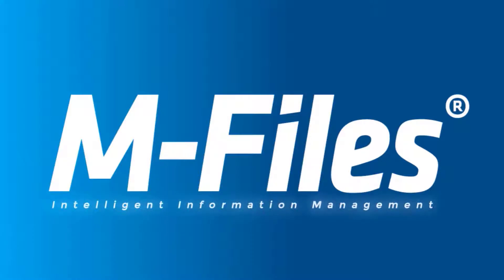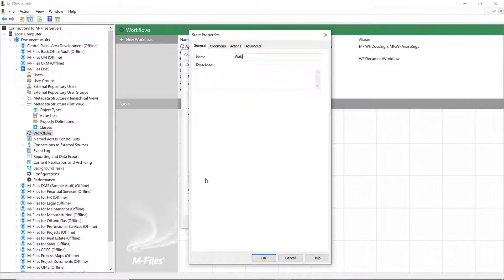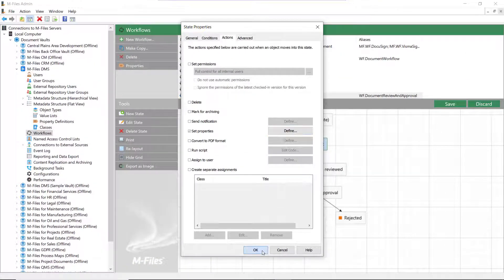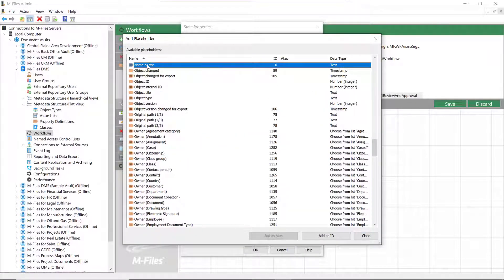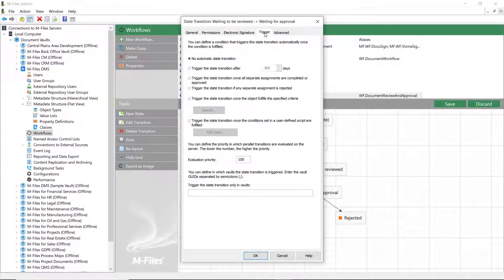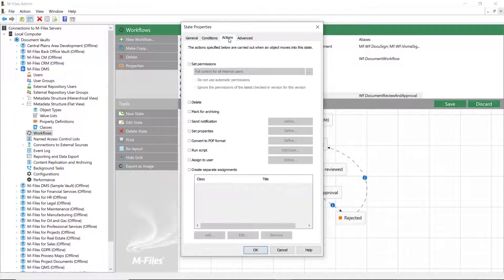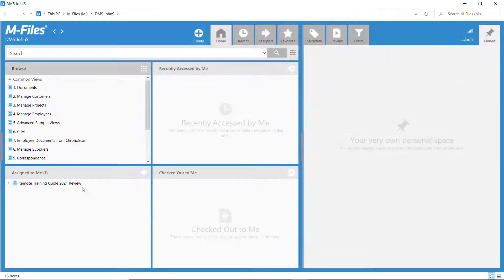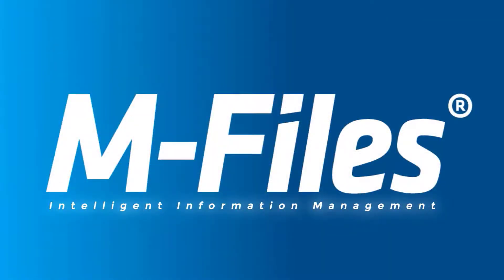M Files Admin: Creating a Document Review and Approval Workflow | Intelligent Information Management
One of the most used and needed workflows throughout all organizations is the document review and approval workflow, where documents start out in a draft state and then they go through review and then final approval. It's really easy to create this workflow in M-Files and it saves staff loads of time since they don't have to hassle with the messy process of emailing attachments back and forth and creating multiple versions of the same document

00:56-01:36 Creating a new workflow (states and state transitions)
01:36-02:21 Adding state actions: Set Properties
02:22-03:23 Adding state actions: Separate Assignment for the review state
03:24-04:02 Automated state transitions
04:03-04:39 Adding a separate assignment action to the approval state + automated state transitions
04:40-04:59 Automated state transition from Rejected state back to the Draft State
05:00-05:54 Adding a "Send notification" action to the "Approved" and "Rejected states
05:55-07:22 The users' perspectives